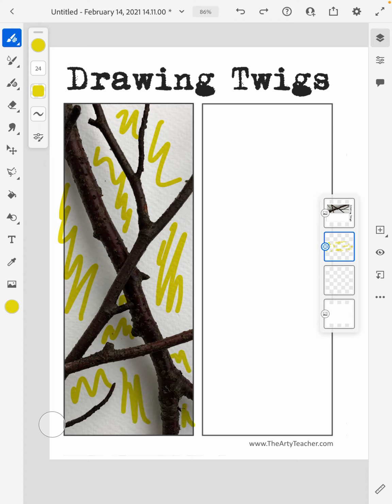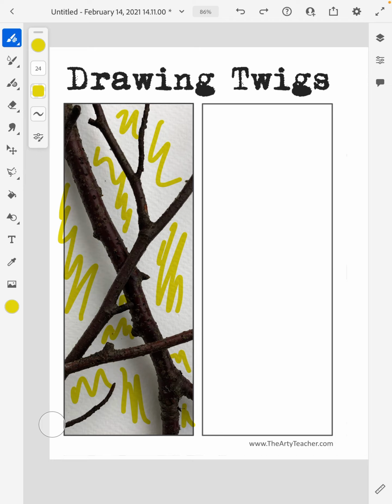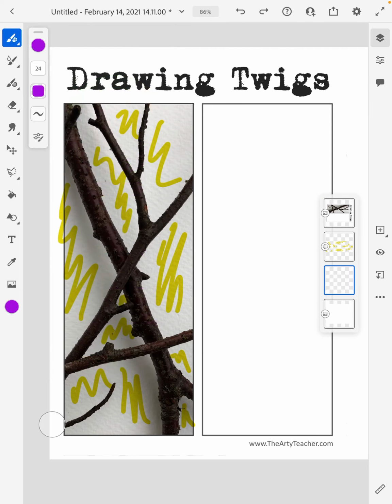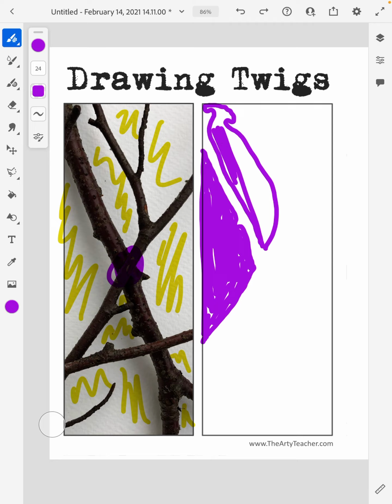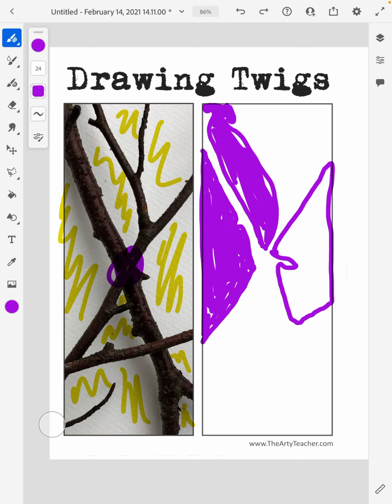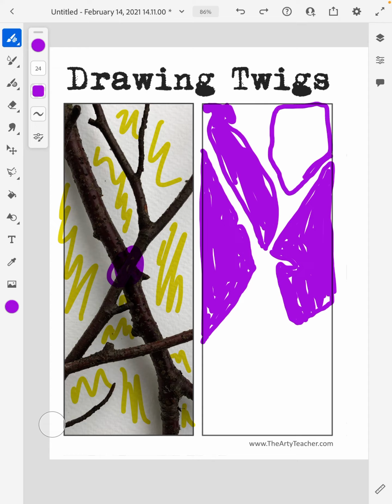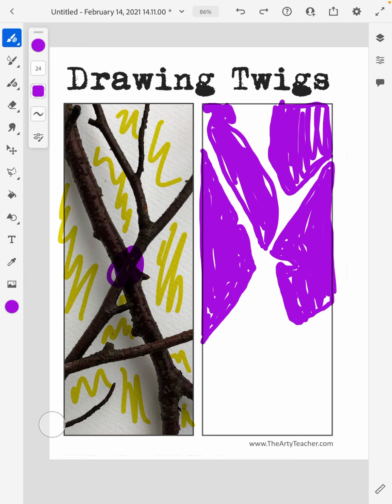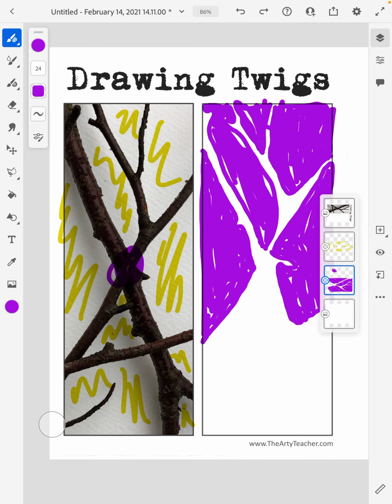2/16 Classwork Choice 1 directions/demo